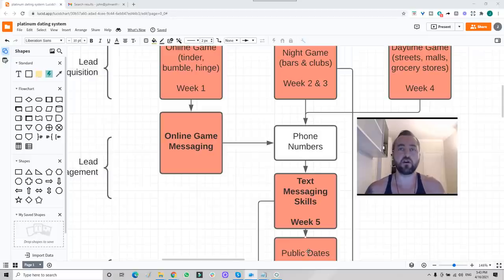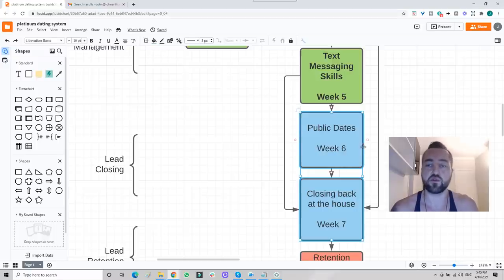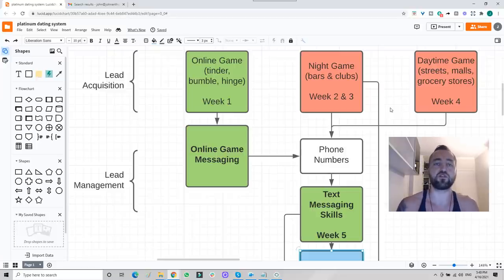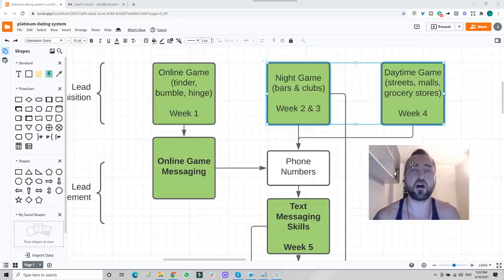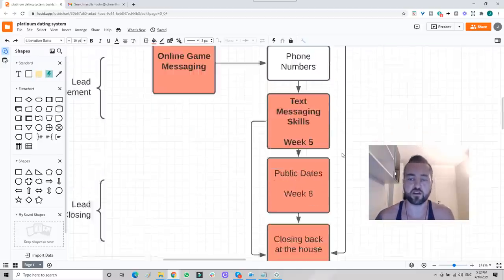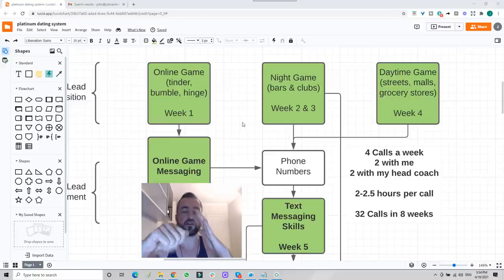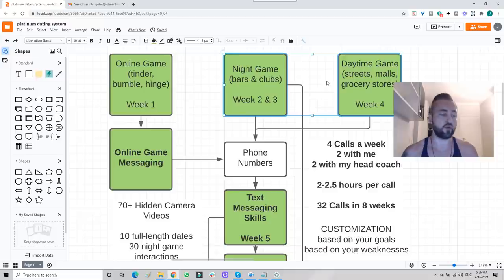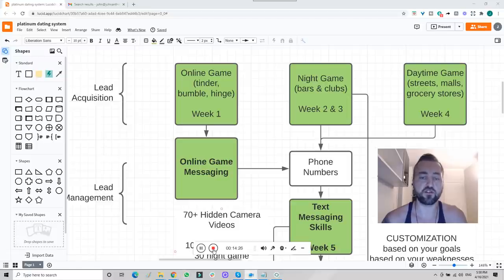How I Get Guys Advanced Extremely Quickly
About John Anthony Lifestyle
If you’re looking to achieve your dream dating results and shave YEARS off your learning curve then look no further. This channel provides the #1 most practical dating advice for men… bar none.

After coaching over 3,500 men into elite dating success, no one else in the ENTIRE dating industry has provided more verified proof of helping clients achieve top-tier results… consistently and easily.

Regardless if you’re trying to attract a higher quality of woman, quantity of women, or find your DREAM girlfriend, I will walk you through a foolproof system and actionable steps to achieve your dating goals in the shortest time possible.